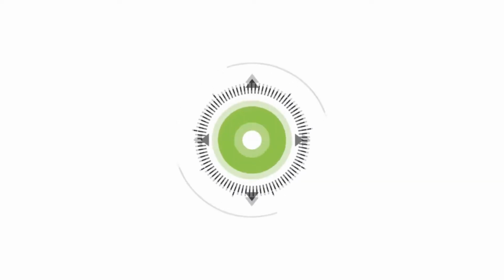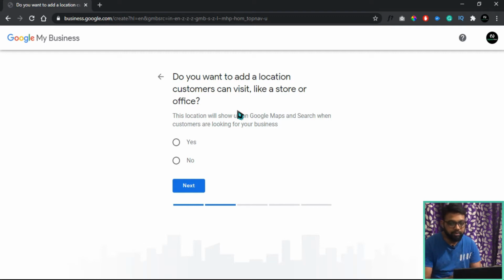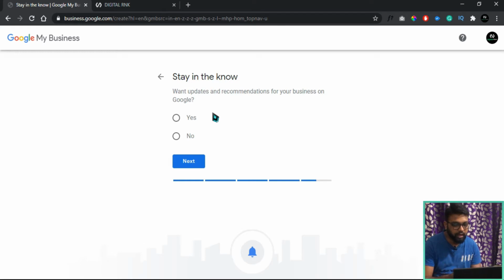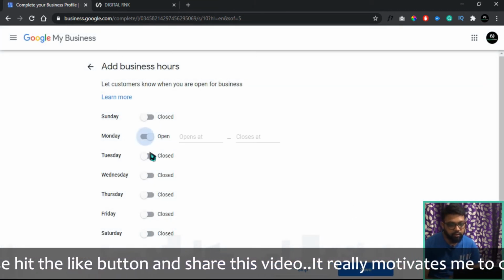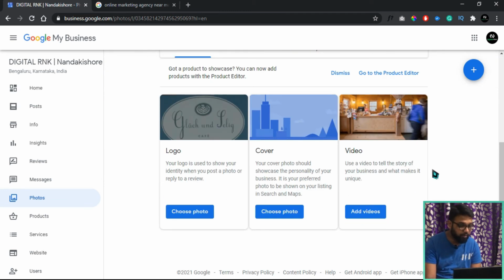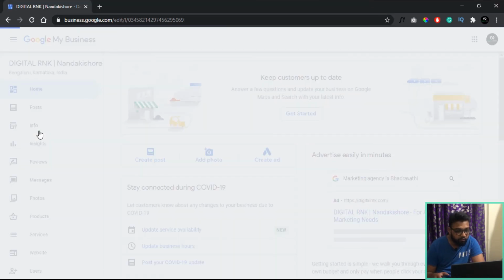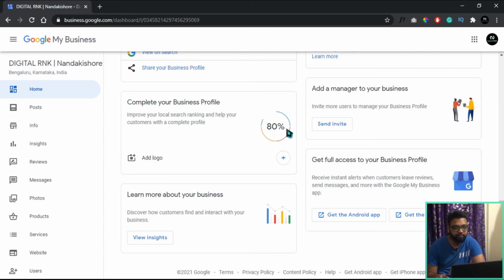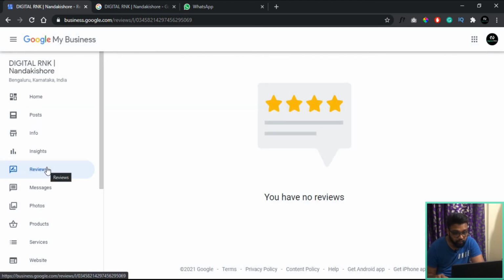How to Setup & Optimize Google Business Profile and Verify by Post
Setting up a Google My Business listings is very crucial for your local search visibility, which helps you to drive more traffic to your physical store. So in this video am goanna teach you how to properly set your GMB account and get more customers.

☐ Liked?